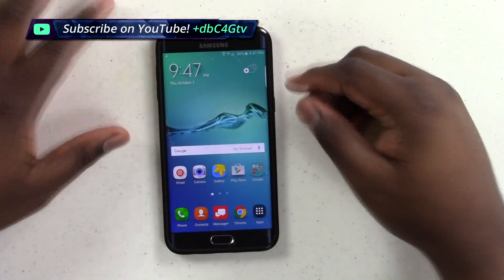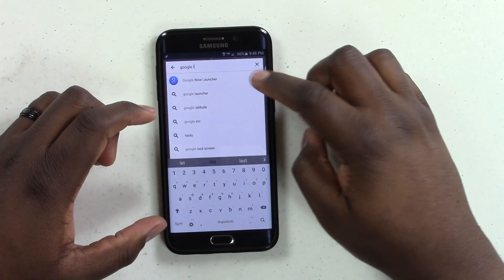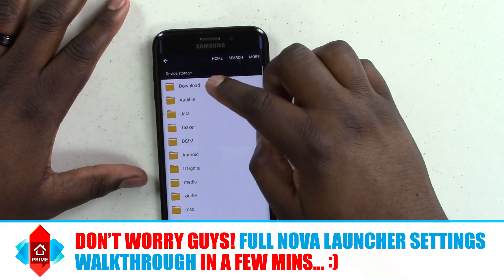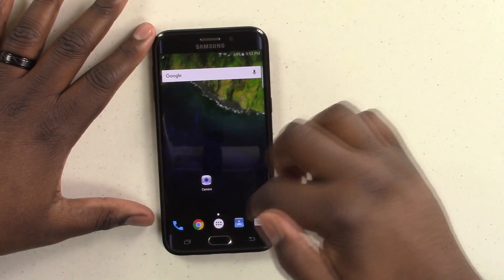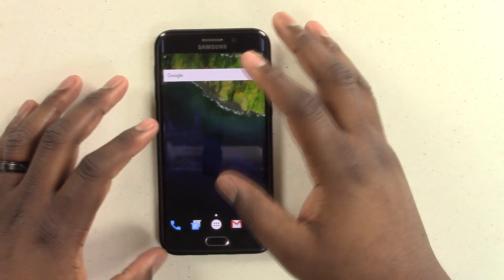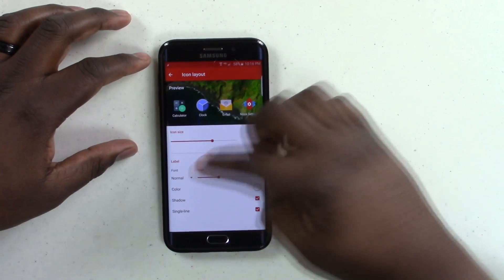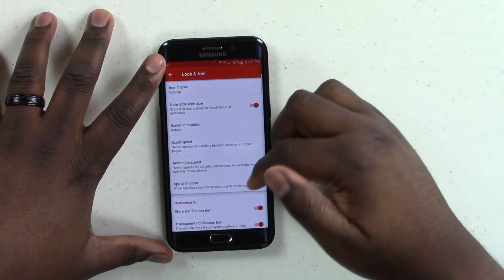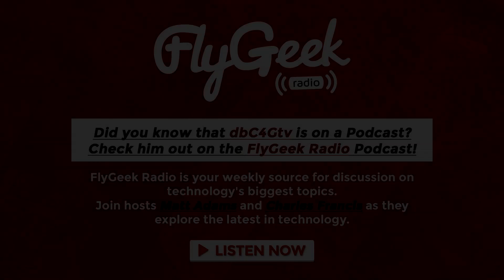Turn Any Galaxy S6 Edge+ or Note 5 into a Nexus 6P!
In this Video, I show you guys how to Turn Any Galaxy S6 Edge+ or Note 5 into a Nexus 6P!

▶▶ Check me out on the FlyGeek Radio Podcast ◀◀

FlyGeek Radio is your weekly source for discussion on technology's biggest topics. Join hosts Matt Adams and Charles Francis as they explore the latest in technology.